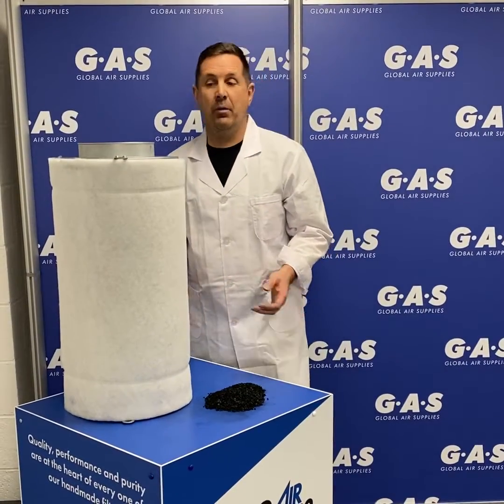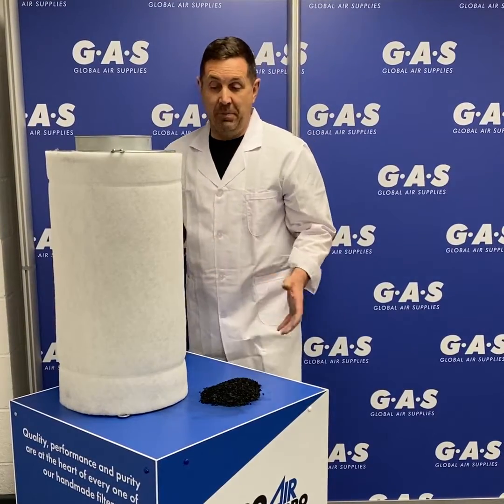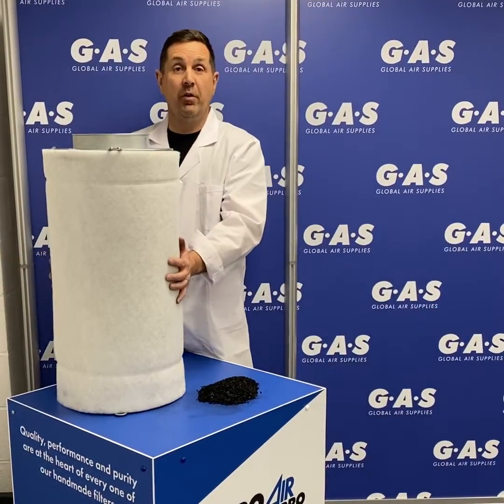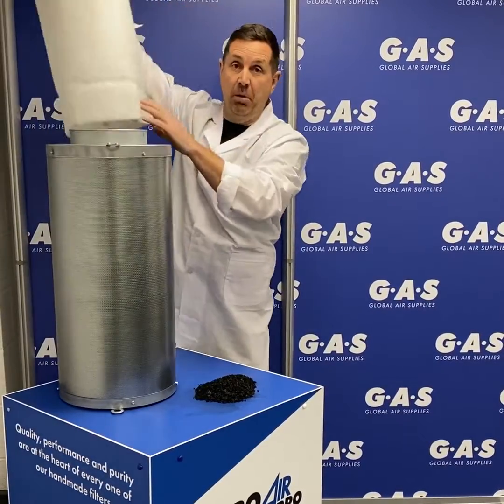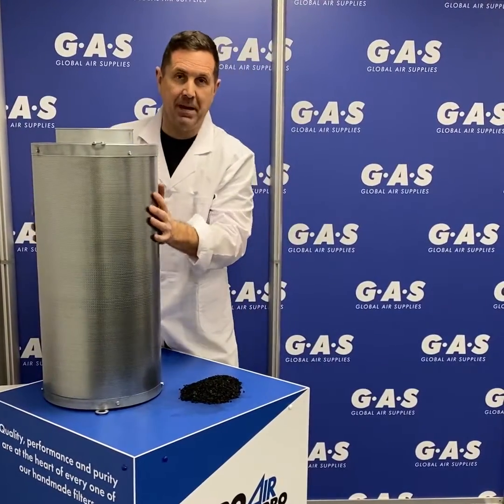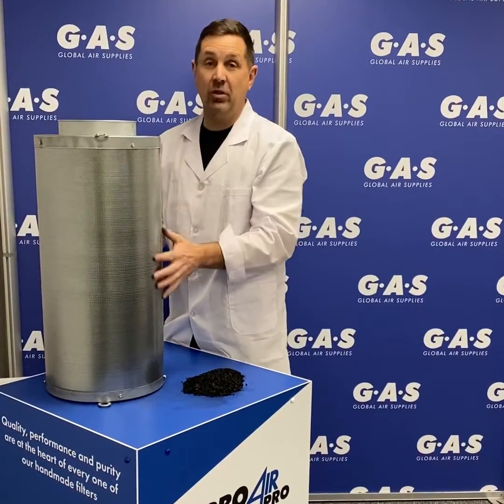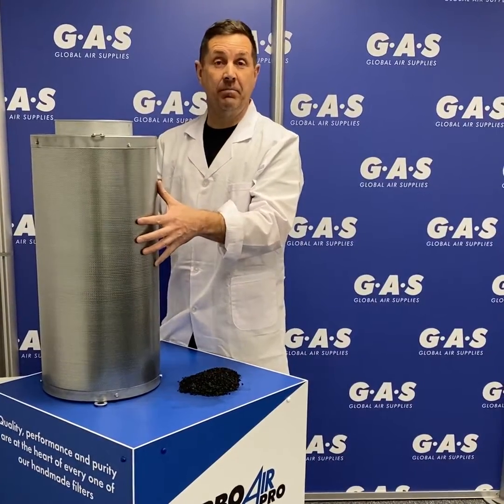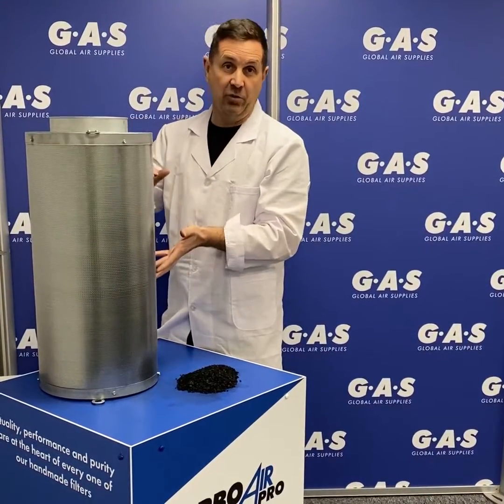CarboAir Classroom - Physics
Mr. Collins explains in simple terms how a CarboAir filter removes odours!